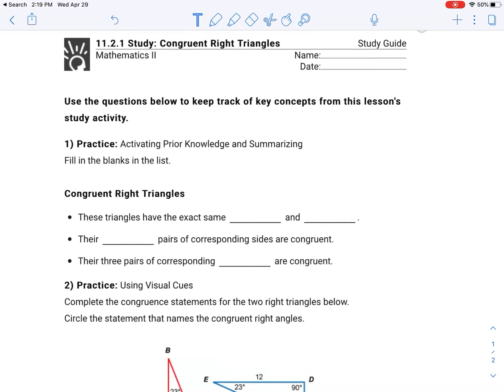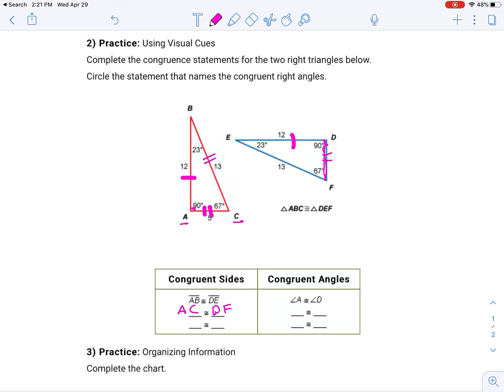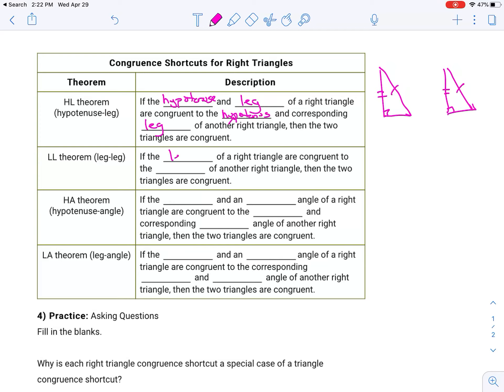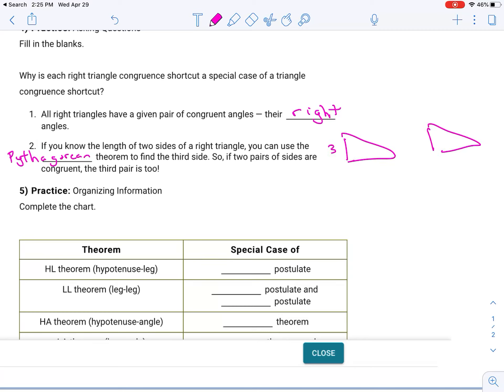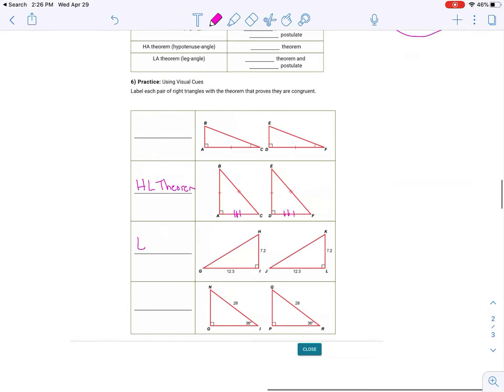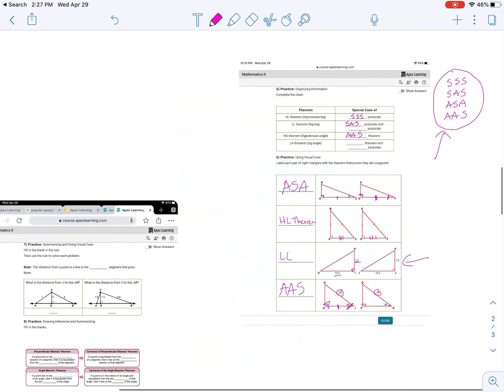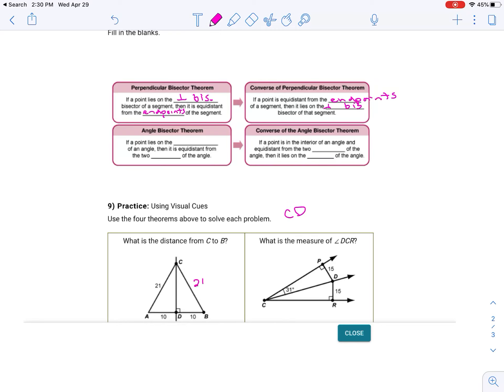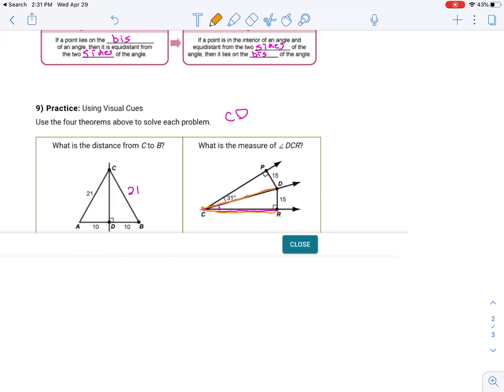Ags2 11.2 apex (watch BEFORE quiz)